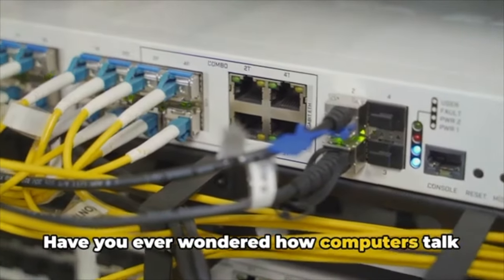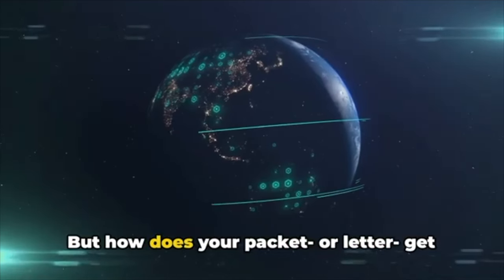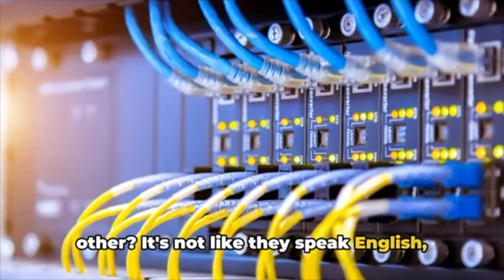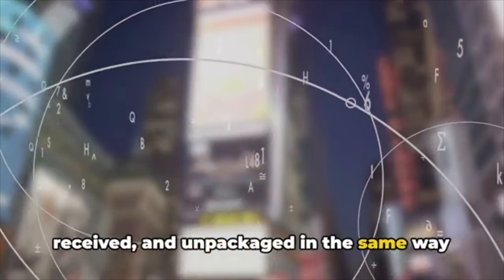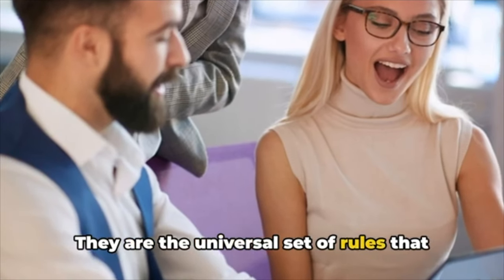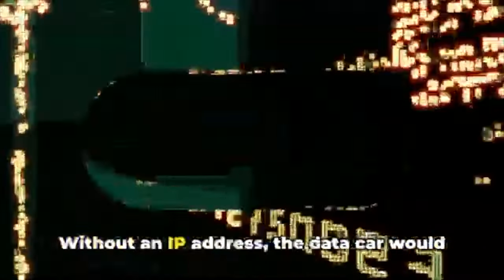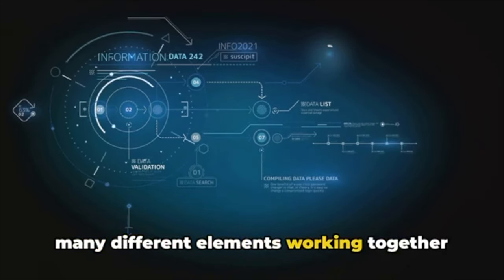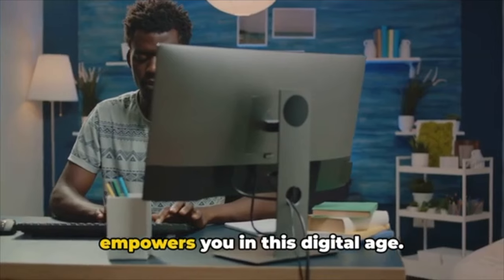What is Computer Networking?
In this video, we unravel the mysteries of ComputerNetworking and break down the basics for beginners. Whether you're a tech enthusiast, a student, or someone just curious about how the digital world connects, this video is your gateway to understanding the fundamentals of computer networking.